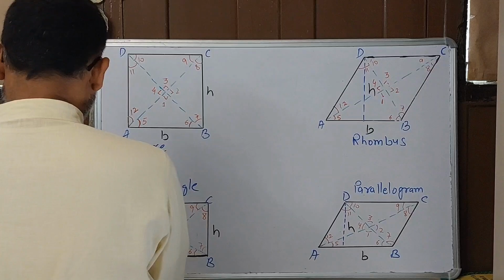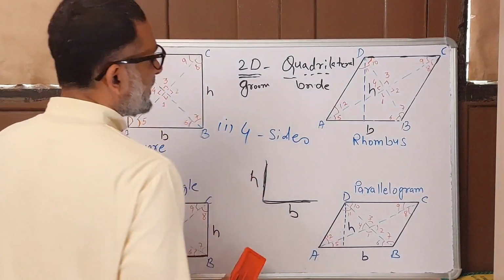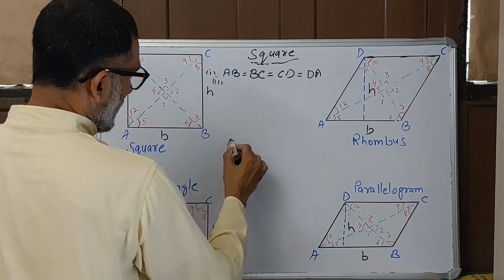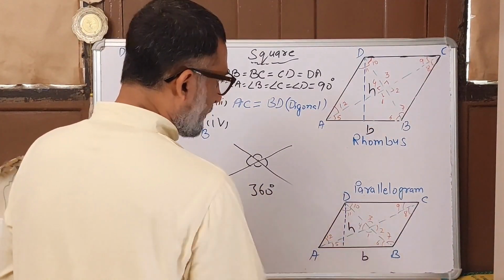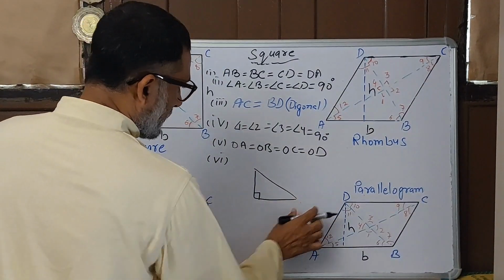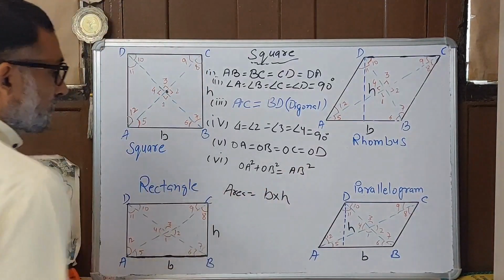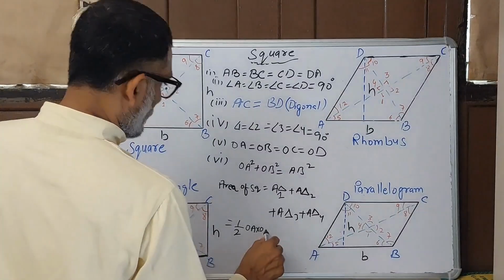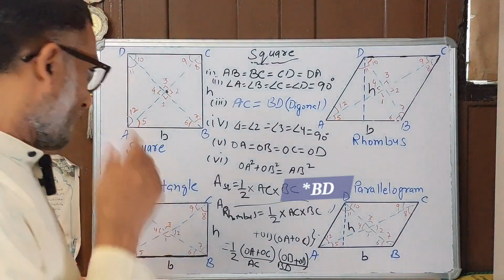Mensuration | Quadrilateral | 2D Shapes | Properties and Behaviour | Perimeter and Area Formula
Dear Learners, Greetings and welcome to You all. You are watching Gilani Sir.

Just relax be with me and avoid the disturbing environment. So your consuntration be unite.

Help you to Understand 2D Shapes  Quadrilateral . That have uses in Geometry and Mensuration both. It's  properties, behavior, characterstics,  and pattern. Like Square, Rhombus, Rectangle  and Parallelogram Perimeter and Area formula. That will save you  for doing common and silly mistakes. Small Small Correction makes you good in mathematics.  And don't forget to practice,  because practice makes a man perfect.Maths for Class 4, Maths for Class 5, Maths for Class 6, Maths for Class 7, Maths for Class 8, Maths for Class 9, Maths for Class 10.
Learn maths, maths concept, maths problem, easy maths, understand maths, clear maths doubts. Understand maths, Mental maths. Problem Solving Skill.
Maths solution, Maths Answer.